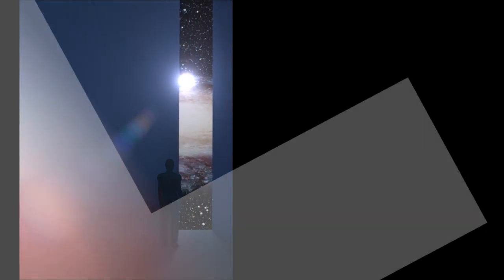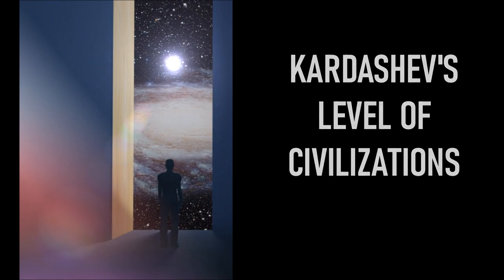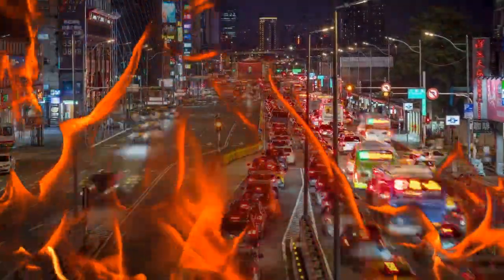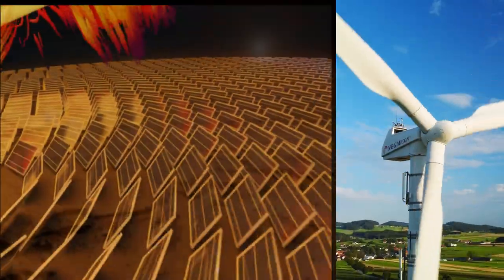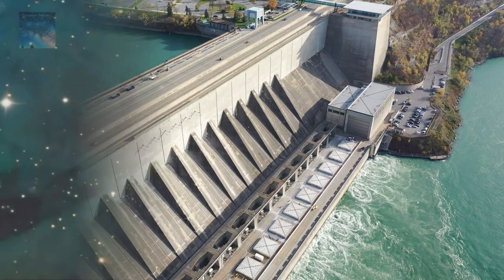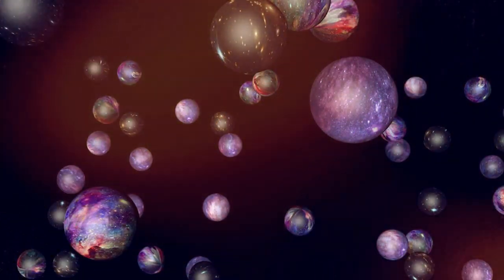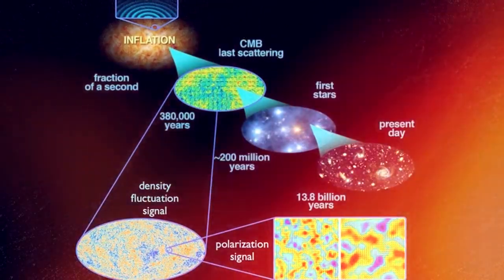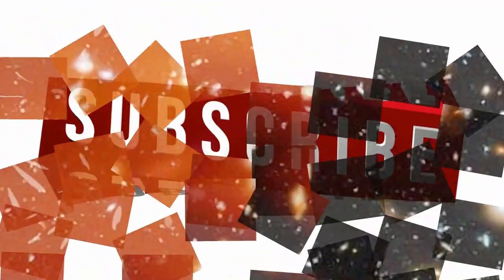Understanding Kardashev's Scale - 5 Levels of Advanced Civilization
Developed by Russian astrophysicist, Nikolai Kardashev, the Kardashev scale provides a framework for understanding the technological advancements of civilizations.

The scale ranges from Type 0, which represents a civilization that cannot harness all the energy of its planet, to Type IV, which can harness the energy of an entire galaxy.

While Earth is not even a Type I civilization yet, with our current energy consumption placing us at 0.7 on the scale, it’s fascinating to imagine what the future of humanity might hold.

As we continue to discover more advanced technologies and explore the universe, we may someday evolve into a Type III or even Type IV civilization.

So join us on this journey of exploration into the incredible possibilities of advanced civilizations and the endless potential of the universe.